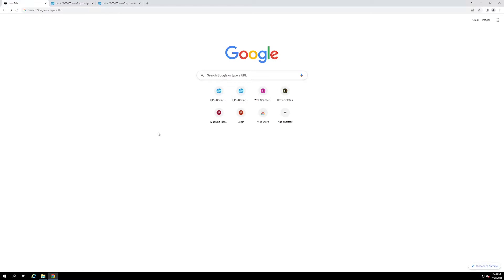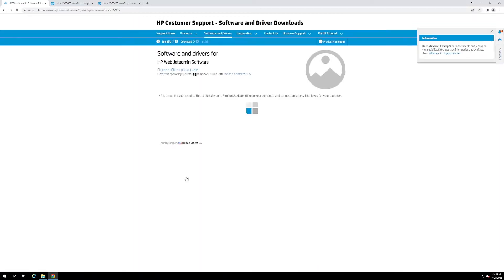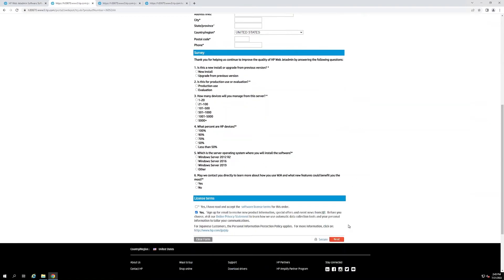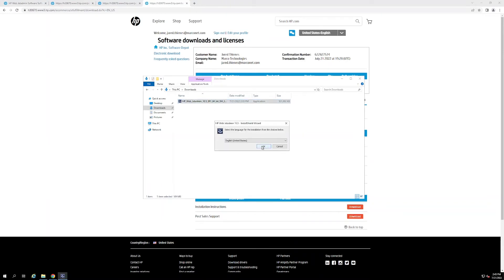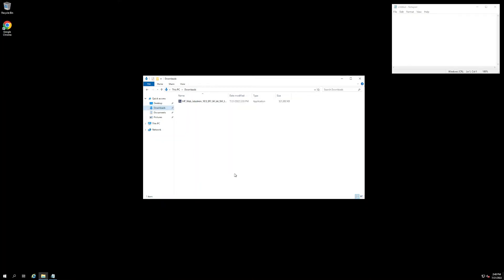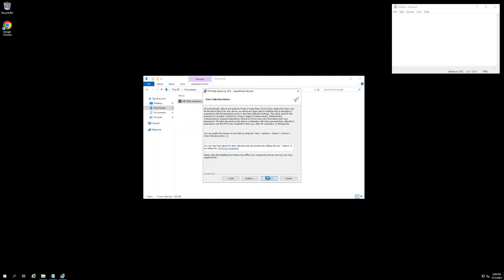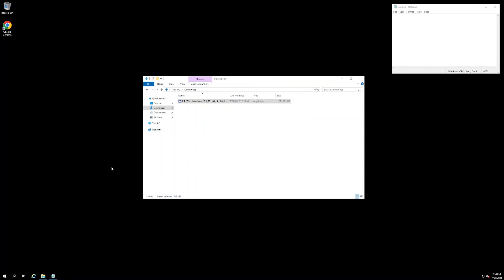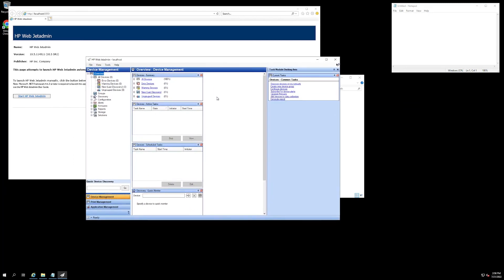Installing HP Web Jetadmin (1 of 4)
In this first video of our comprehensive tutorial series of how to utilize HP Web Jetadmin, Marco's Security Consultant Jared Thienes walks you through the essential first steps of installing.

🔍 In This Video (Video 1 of 4):
• Finding and downloading HP Web Jetadmin from HP's official site
• Complete installation walkthrough
• Important setup considerations